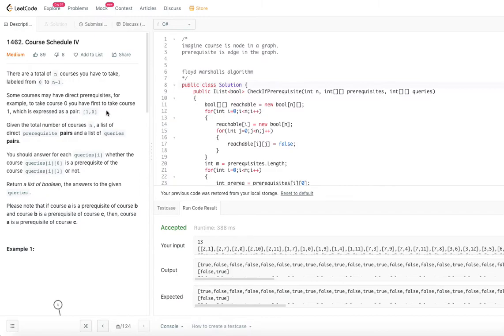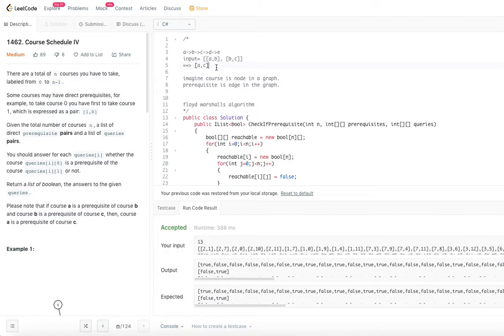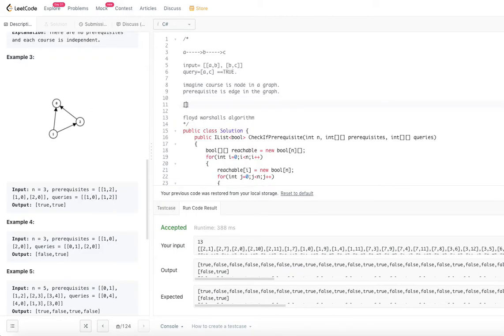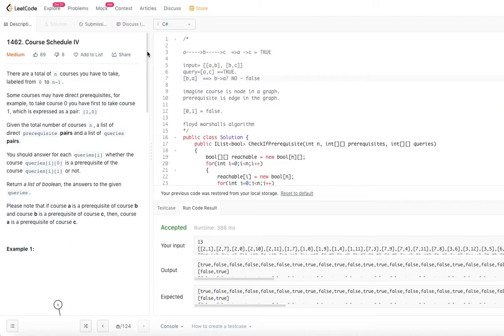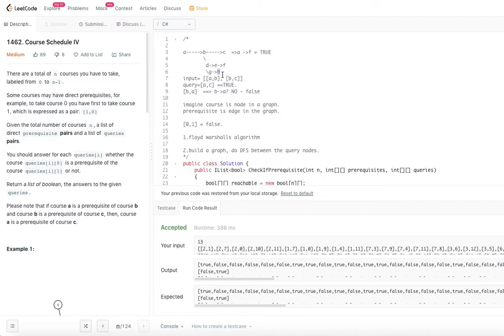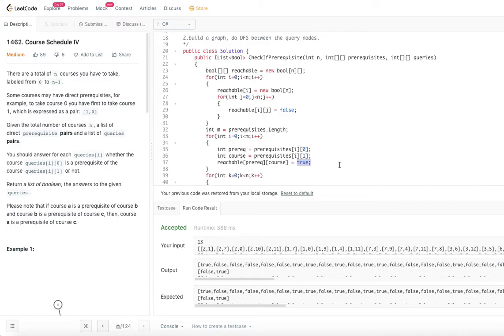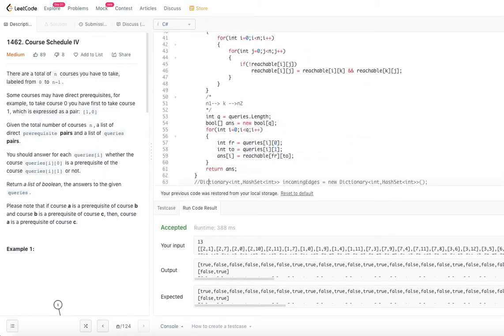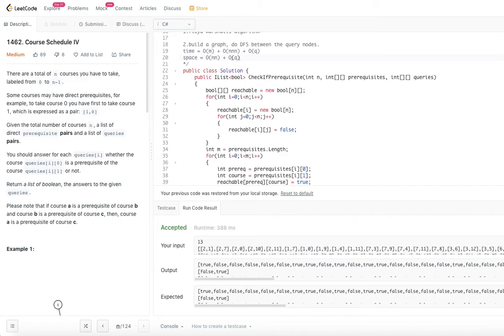Course Schedule IV (Leetcode 1462)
1462. Course Schedule IV
Medium

There are a total of n courses you have to take, labeled from 0 to n-1.

Some courses may have direct prerequisites, for example, to take course 0 you have first to take course 1, which is expressed as a pair: [1,0]

Given the total number of courses n, a list of direct prerequisite pairs and a list of queries pairs.

You should answer for each queries[i] whether the course queries[i][0] is a prerequisite of the course queries[i][1] or not.

Return a list of boolean, the answers to the given queries.

Please note that if course a is a prerequisite of course b and course b is a prerequisite of course c, then, course a is a prerequisite of course c.